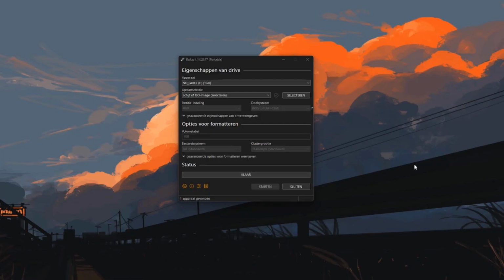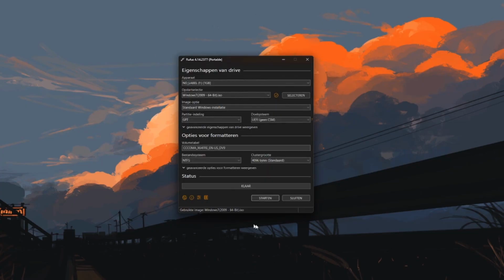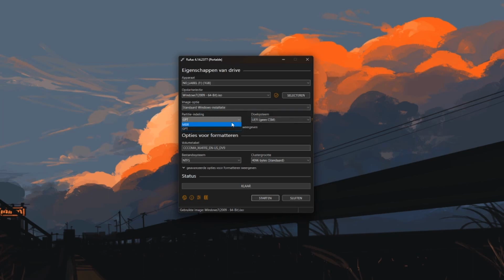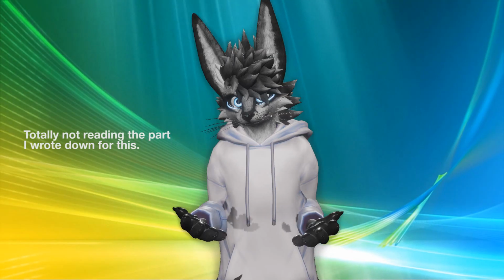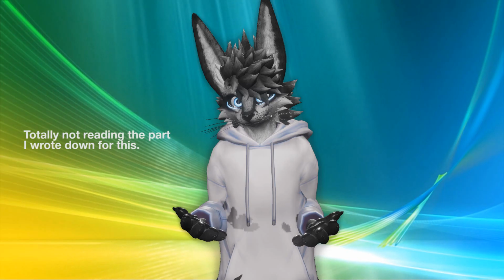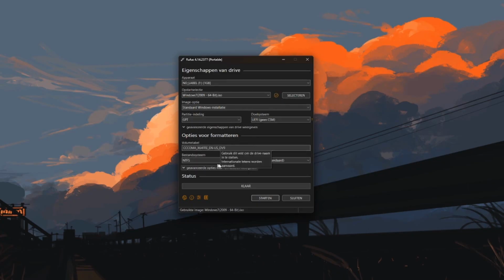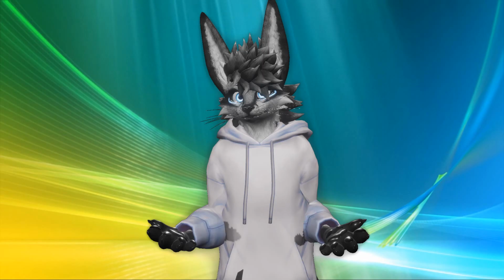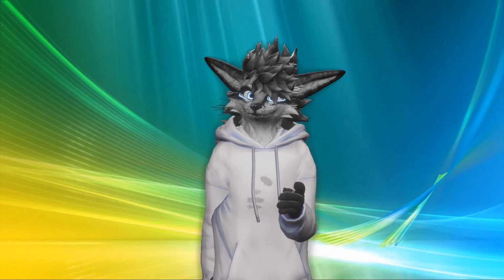How to create a bootable USB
In this video Tex shows you how to create bootable USB-drives using Rufus.

*Can we get 100K before 2027?*

*About*---
We're The Tech Tinkerers!
Byte into a world where old tech meets modern solutions. Join us as we embark on a journey of repurposing outdated, obsolete and probably dangerous technology, exploring cool software tricks, and indulging in some hilarious shenanigans. The Tech Tinkerers will make you laugh and wonder why you ever bought anything new.

We firmly believe that tinkering with technology should be accessible to everyone and anyone should be accepted to do it, in a world becoming evermore dependent on technology being able to tinker with and understand technology is an incredibly valuable skill. We're here to ignite the passion to tinker with- and make tech your own.

Follow Tex as they show you all the cool things you can do with your old technology at home!

Let's turn yesteryears technology into today's treasure together for a brighter and more sustainable future!

*Made with ❤️ in the 🇳🇱*
*Any* constructive criticism and feedback about my content is always appreciated!